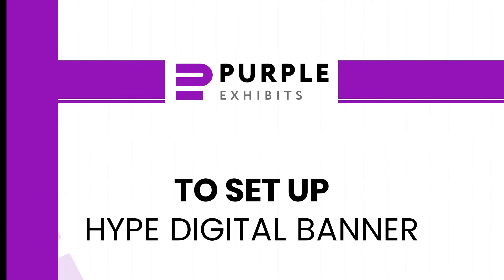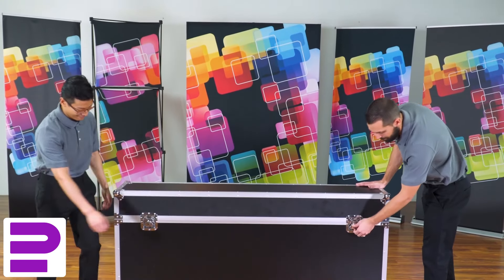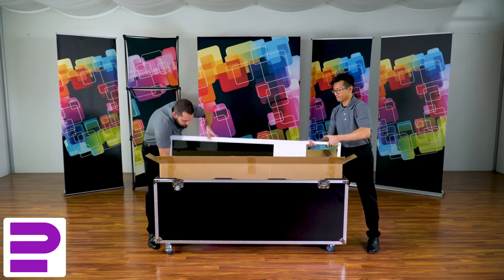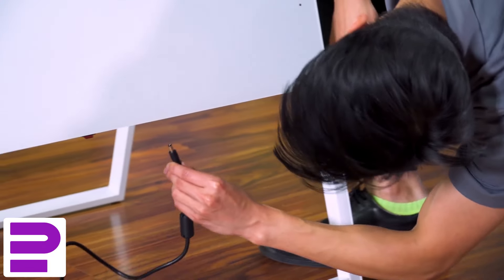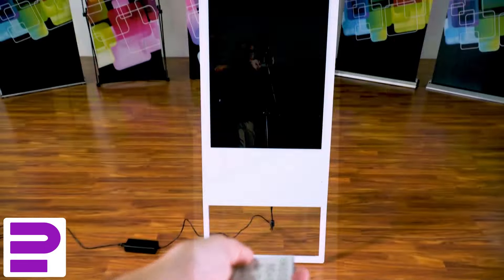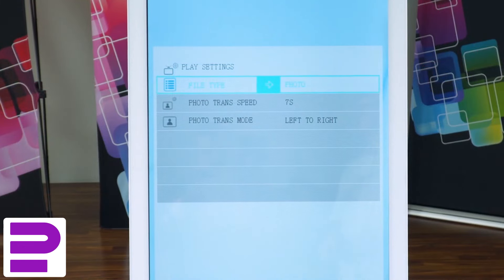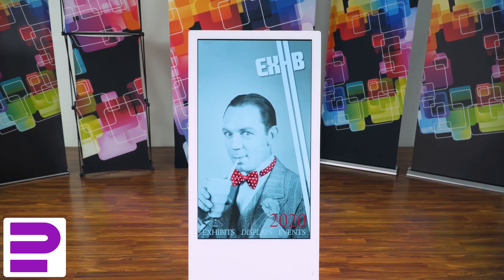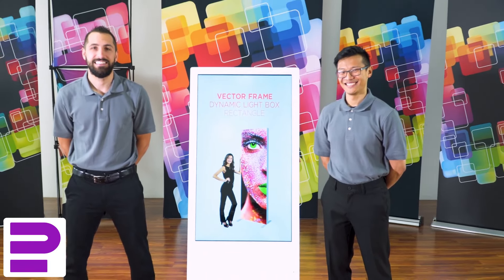Hype Digital Banner Set Up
The Hype Digital Banner is an impressive AV display that stands out at tradeshows, events or any interior environment. Simply upload the digital animation or photo content desired to a thumb drive, insert into the display and dazzle visitors and attendees! This versatile product can update as frequently as desired and is an eye-catching solution for showcasing products, services, promotions and more.